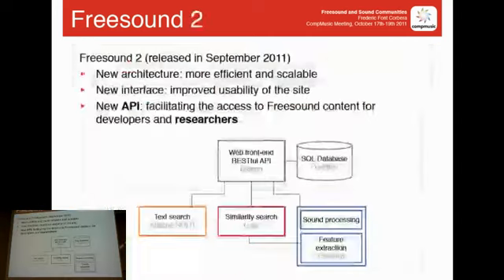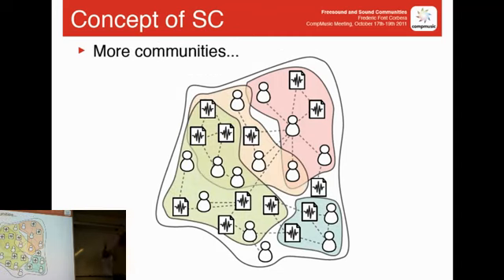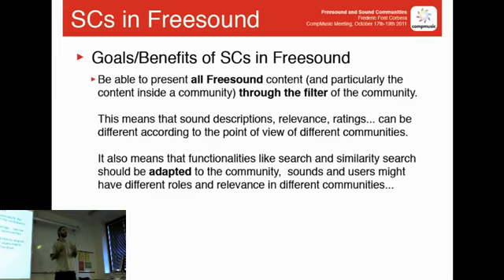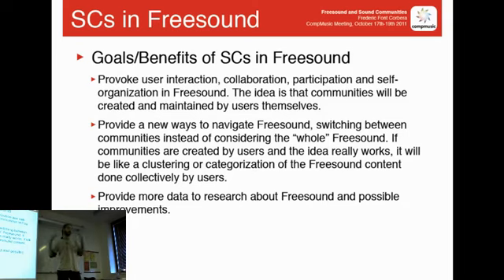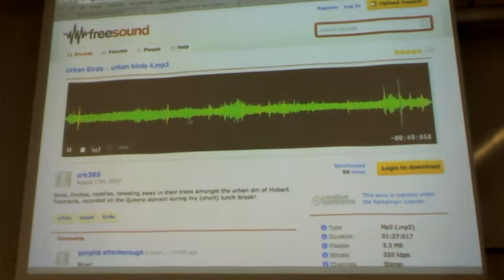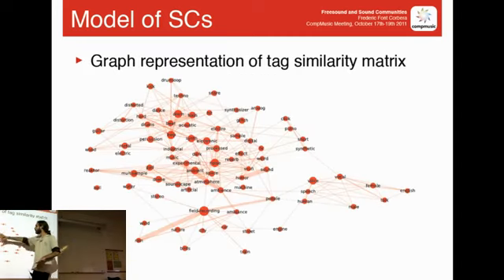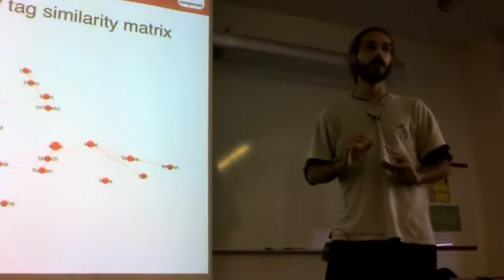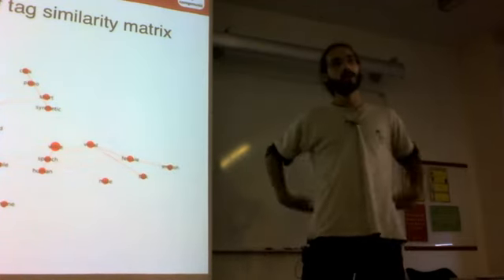Freesound and Community modeling - Frederic Font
Compmusic Meeting, October 17-19th, 2011 at MTG - Barcelona.

- Freesound (talk about Freesound project, current status and future plans (communities)) Compmusic Meeting, October 17-19th, 2011 at MTG-Barcelona.

 - The concept of sound community (explain the concept of sound community and how do we plan to use it to improve Freesound)

- Tag-propagation based on sound communities in freesound (explain my current work on tag propagation based on the concept of sound communities in freesound). This is an "application" of the previous point